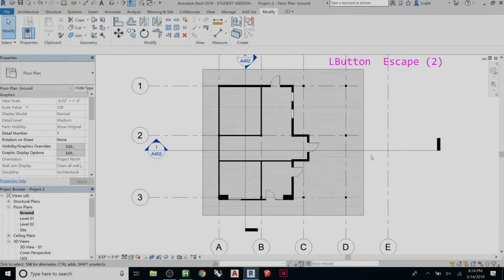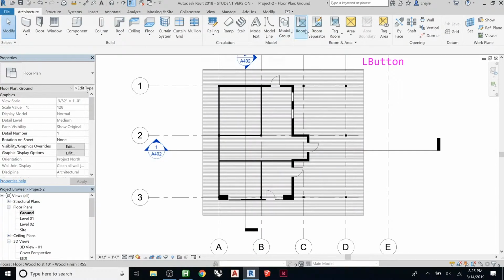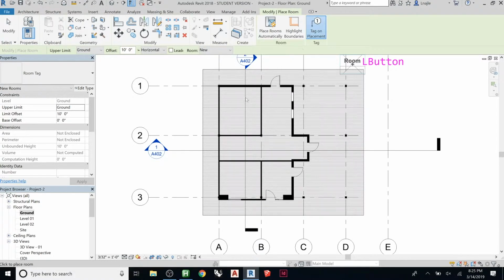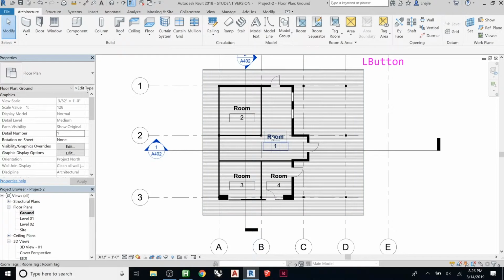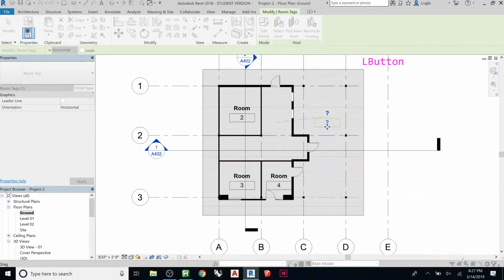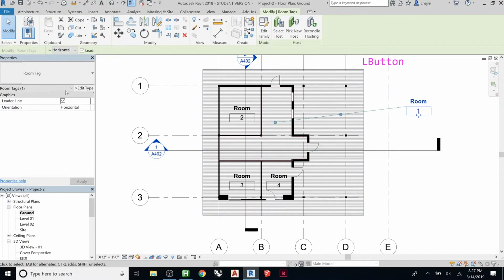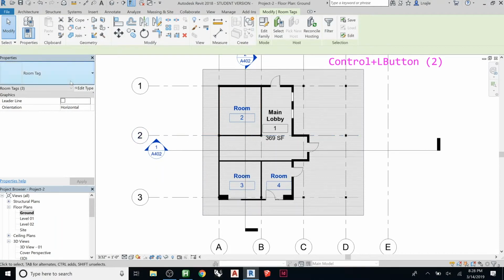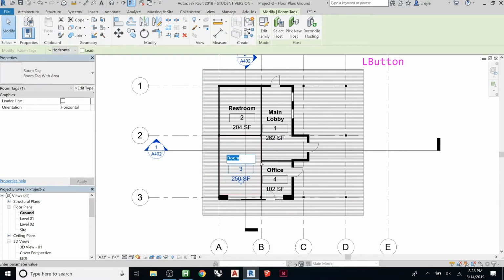Revit 101 | Part 17 | Room Tags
How to create and edit Room Tags in Autodesk Revit.